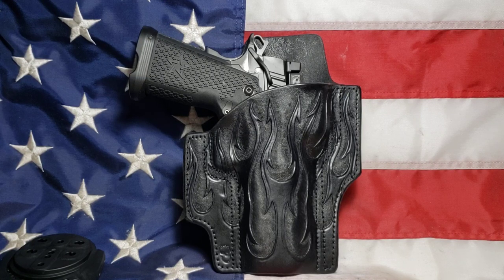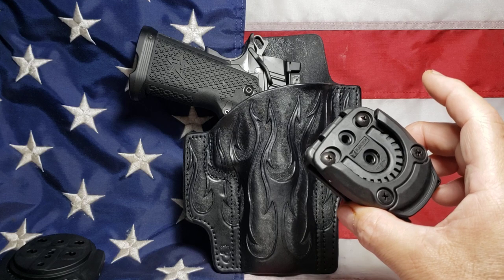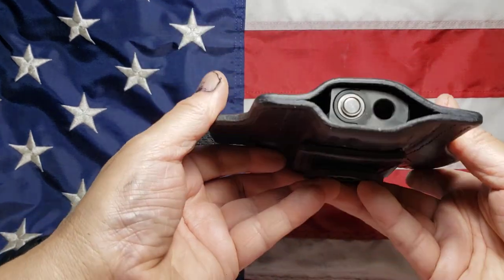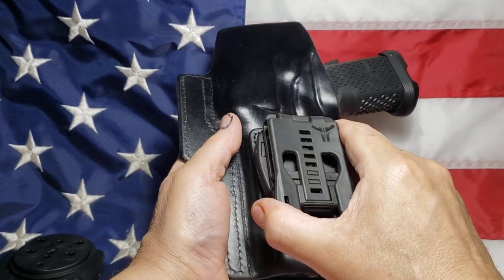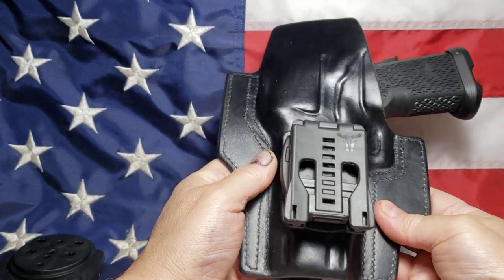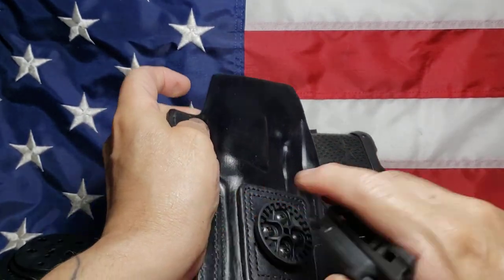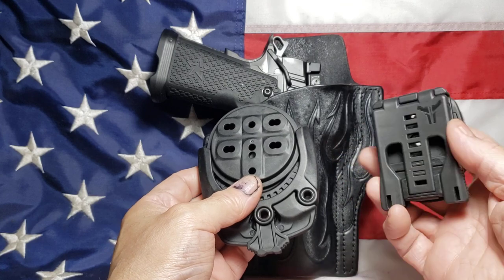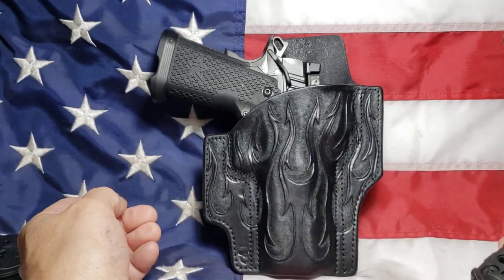New Mini Tek-lock holster with my Staccato XC/Trijicon SRO.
My new mini Tek-lock holster. Using a mini Tek-lock  from Blade-Tech. I'm going to be making a new version of my shoulder harness as well as a new chest rig and drop leg set up using the Tex locks.
blade-tech
minitek-lock